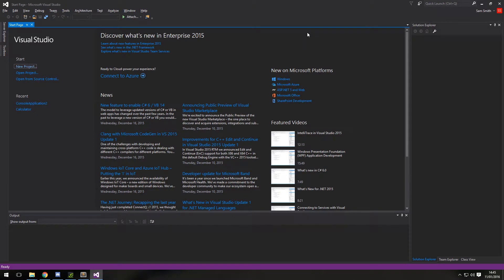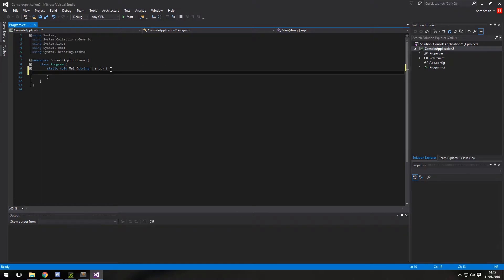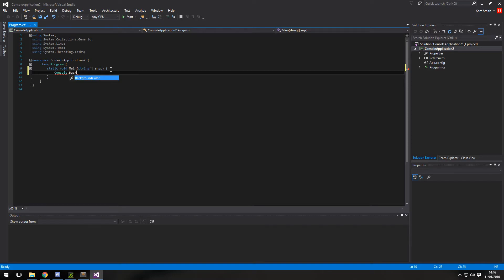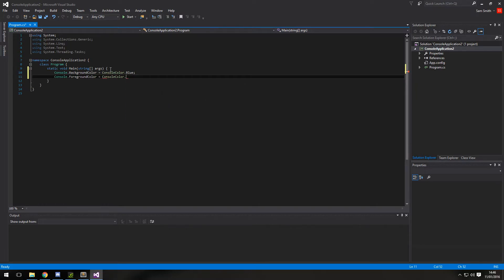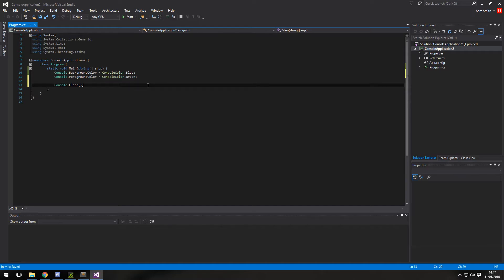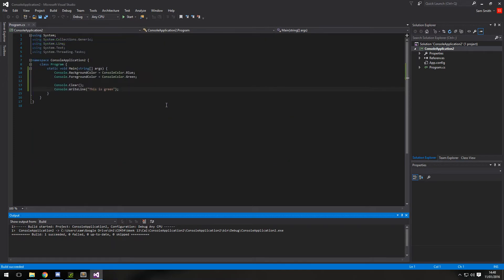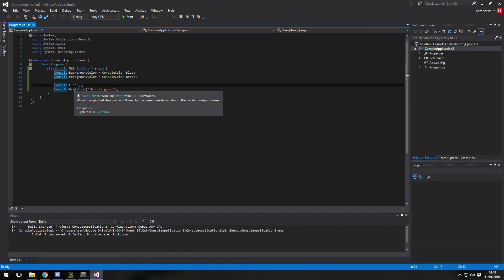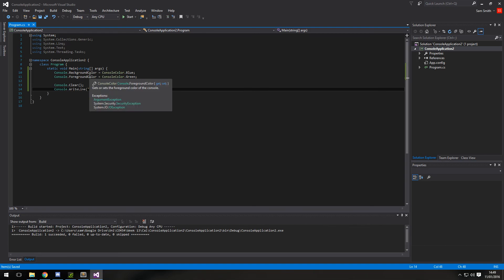C# Set Console Background and Foreground Colors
Quick tutorial on how to change the console background and foreground color in a C# program.